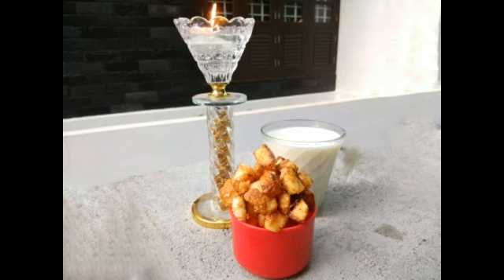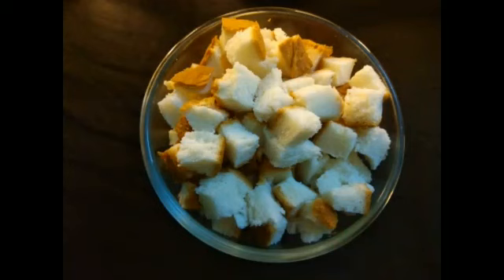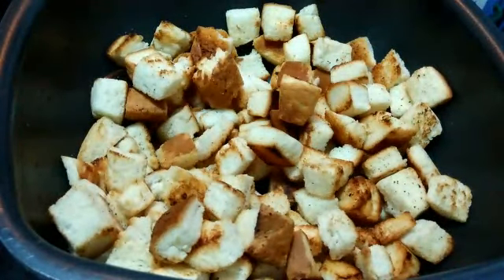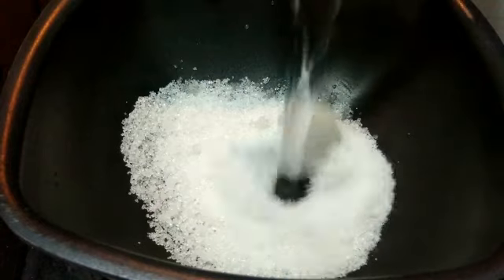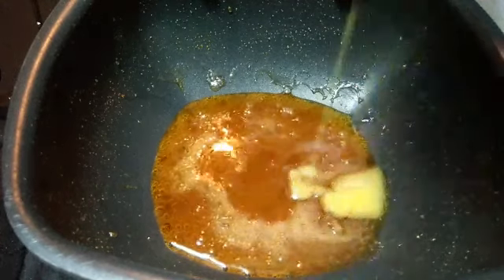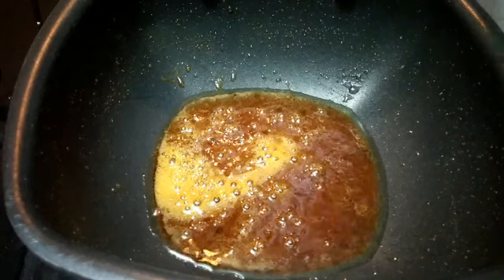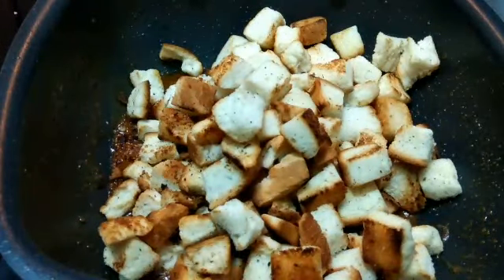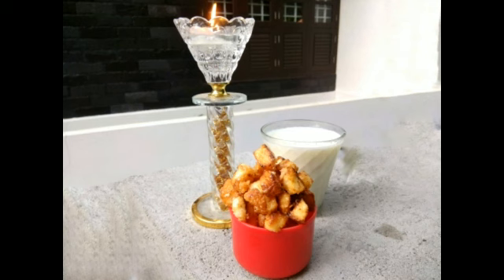Crispy Caramel Bread Popcorn | Lockdown Special Recipes | Easy Recipes | 5 Minute Recipes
Ingredients:
Ghee  - 1.5 to 2 Tbsp

Please do send me the testimonials via Gmail:-

Caramelbreadpopcorn caramelbreadpopcorninenglish easyrecipes snacks breadrecipes lockdownspecials lockdownrecipes